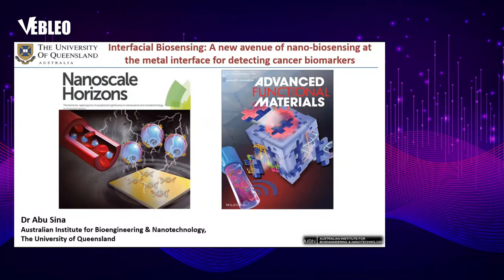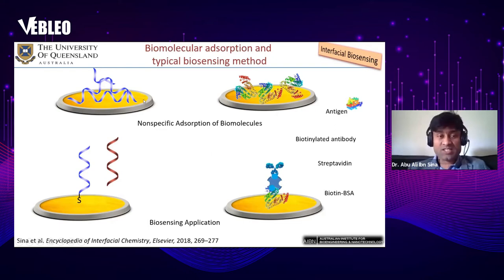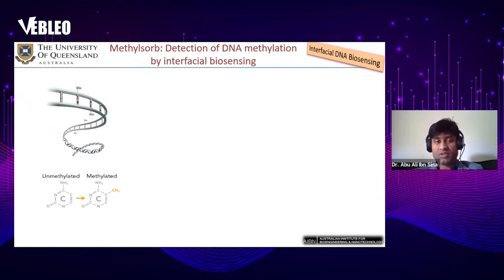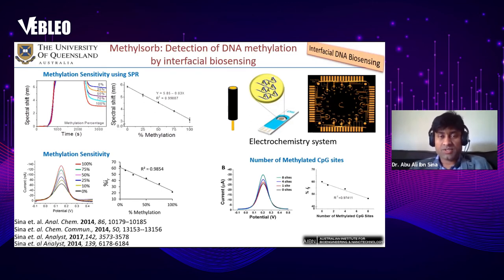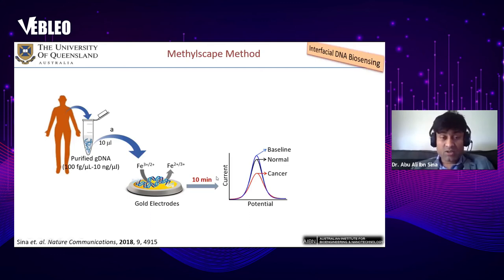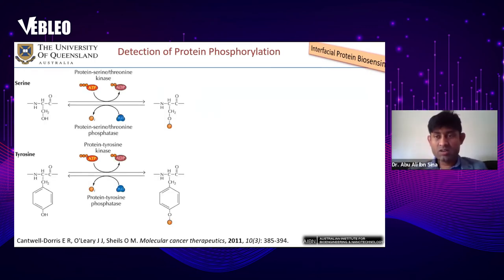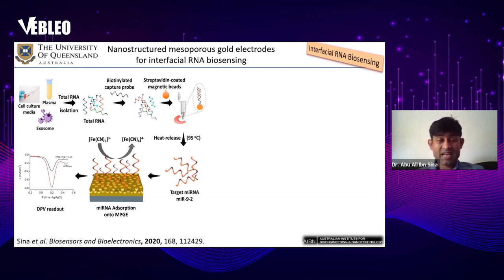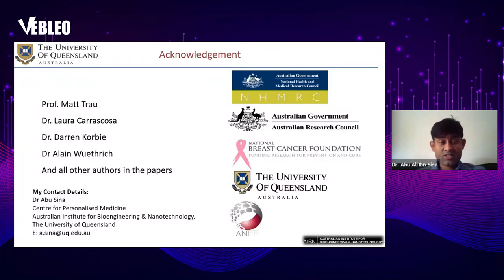Dr. Abu Ali Ibn Sina | The University of Queensland | Australia | Lecture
Dr. Abu Ali Ibn Sina delivered this Talk in the Webinar on Materials Science, Engineering and Technology